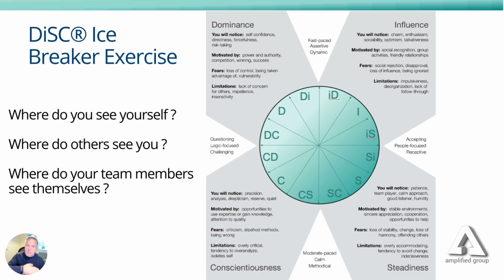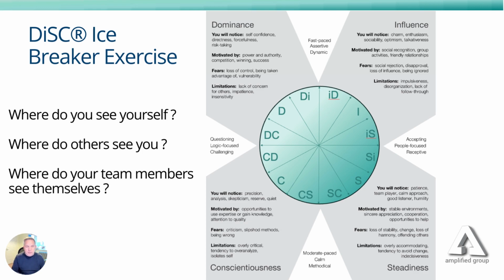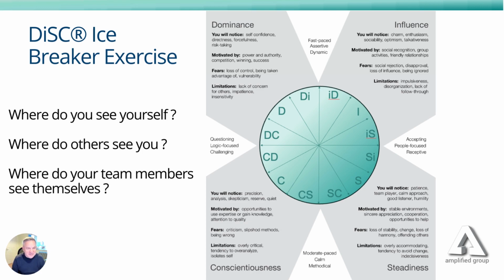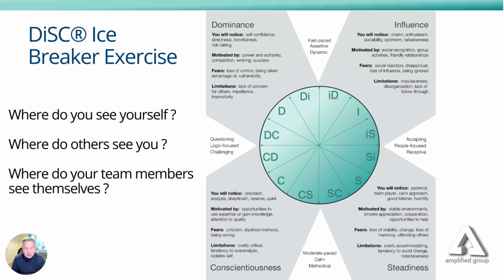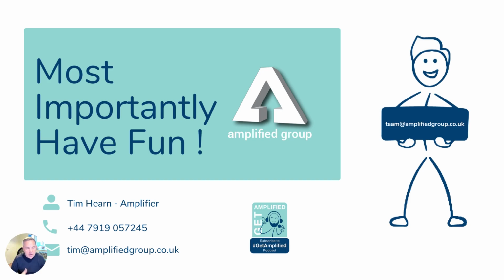Step 2 Exercise Understanding yourself and those you work with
Understanding more about the human dynamics within a team helps to improve the quality of your team experience by building more effective relationships. Meetings, projects, and teams are more effective when differences are not only better understood but actively encouraged and embraced.